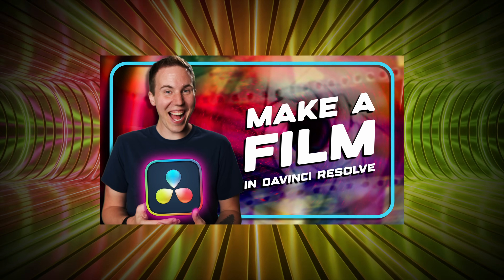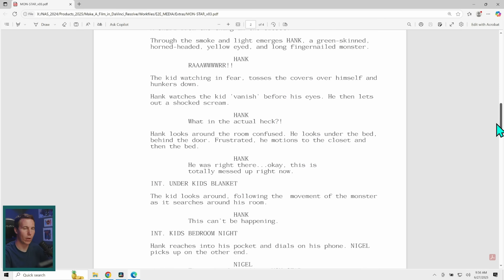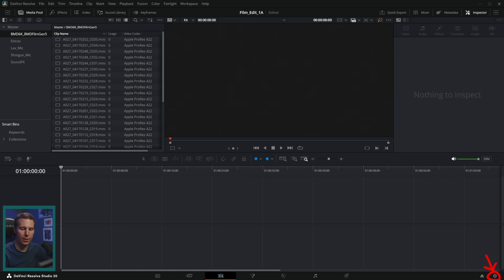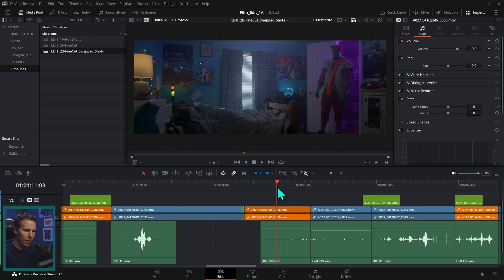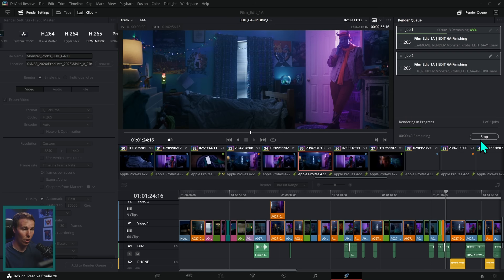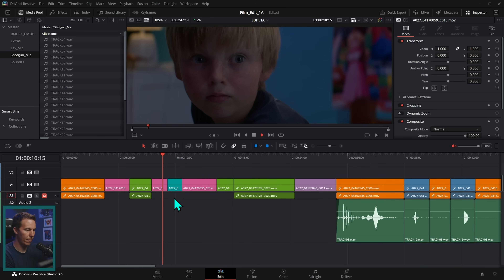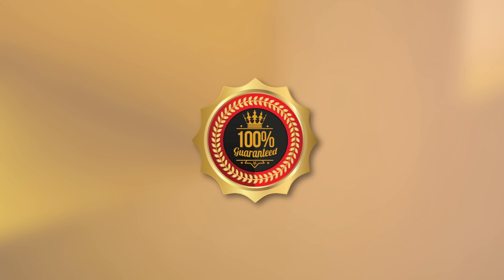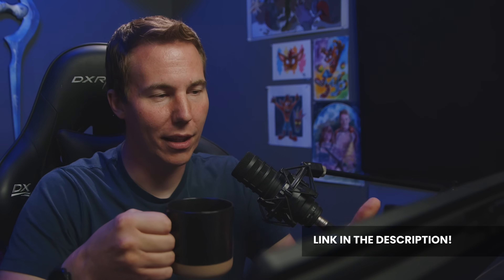Make a Film in DaVinci Resolve - NEW End-to-End course!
We've released our course: Make a Film in DaVinci Resolve! This is a full course that walks you through the entire post-production process of making a short film, and at the end you'll have your very own film to show off!